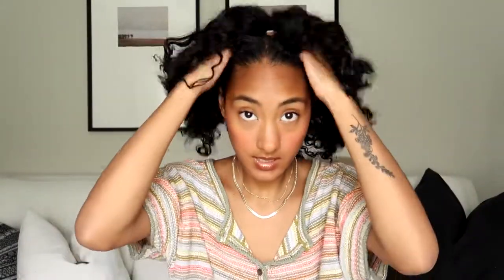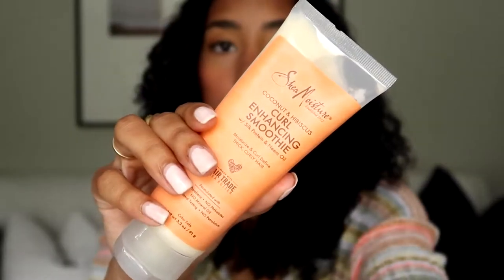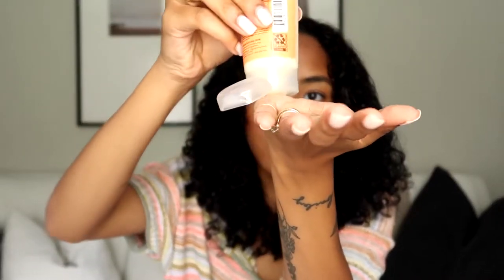REFRESH YOUR CURLS: day 2, 3, 4 hair!